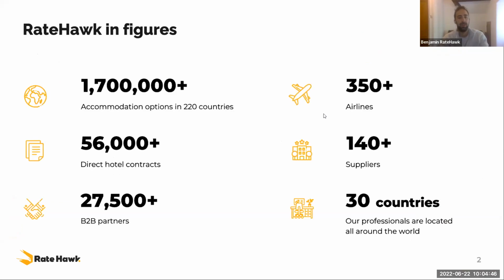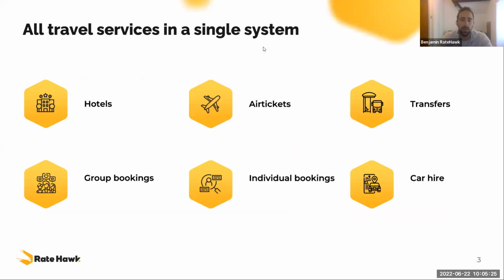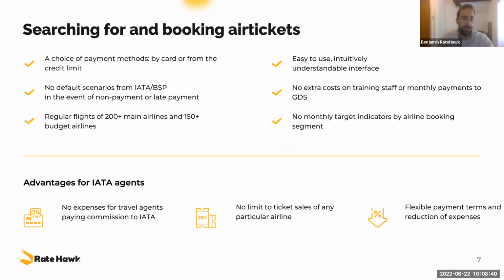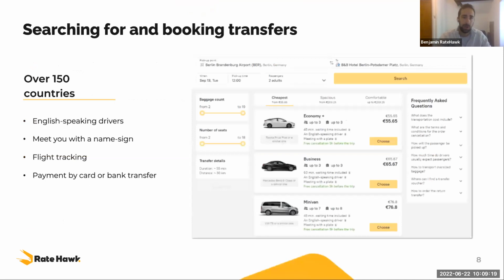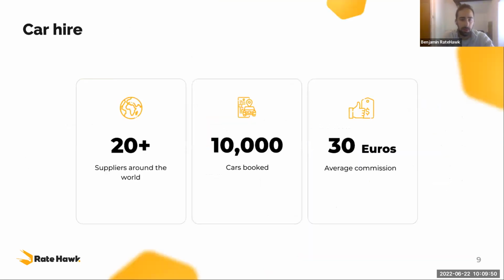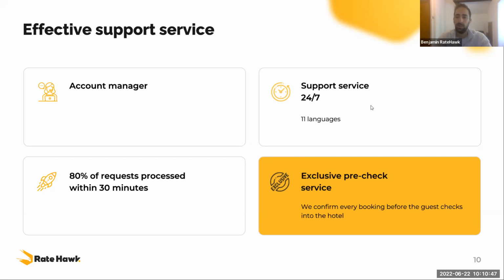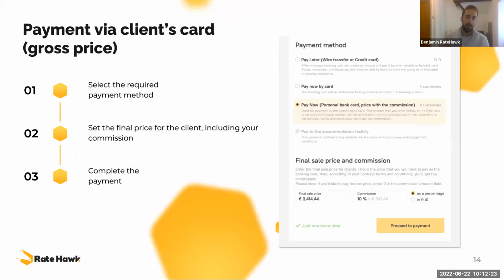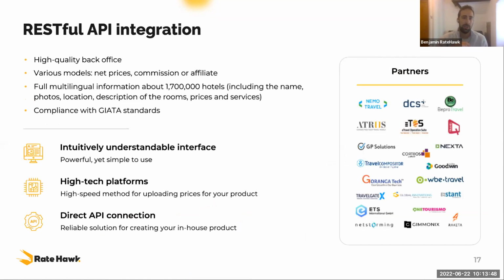Webinar – How you can sell high demand destinations with traveltechnology - wbe.travel & Ratehawk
To help you maximize profits from it we held a webinar with our preferred partner Ratehawk. We've discussed which travel destinations are enjoying particularly high demand, how to book them at the lowest rates, and how to automate processes at the workplace.

Date of the recording: 22 June 2022
Webinar language: English
Speakers:
- Benjamin Dahan — Business Development Manager UK & Ireland, RateHawk
- Claudia Bortas — Head of Marketing, wbe·travel